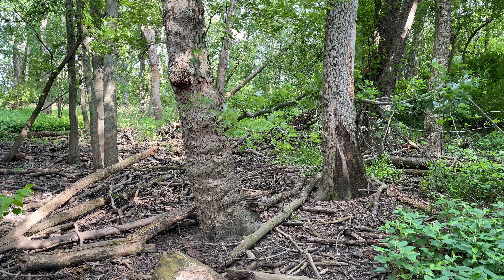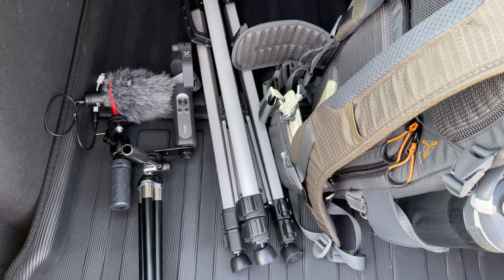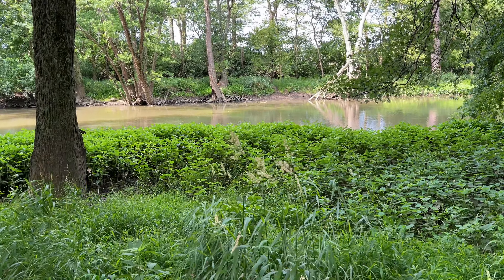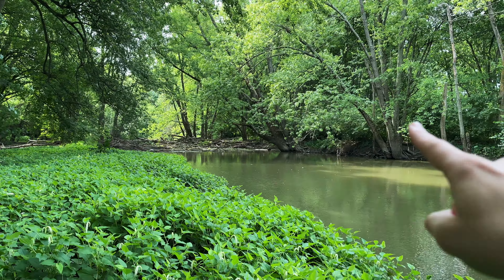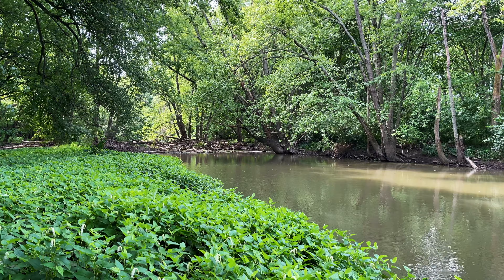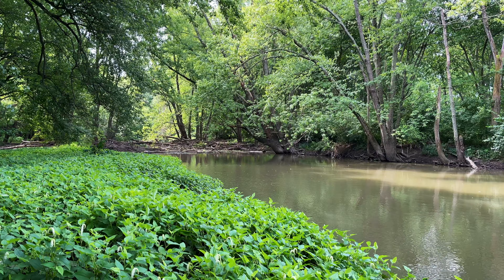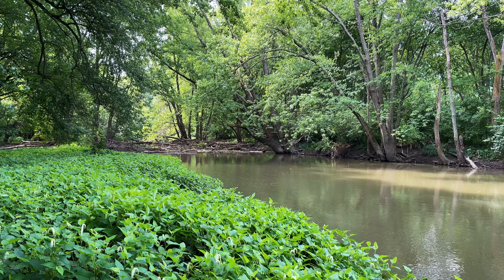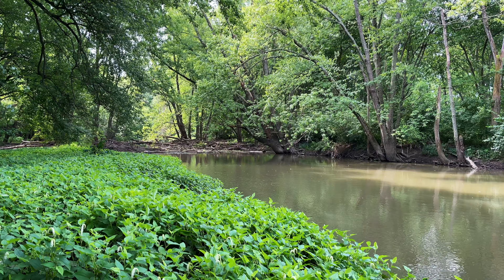LAST TIME with the D3100 | Landscape Photography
FINALLY caught a break in a string of bad weather to get out for some photos! With a new camera on the way this was the last time using my Nikon D3100 as the primary camera for a photoshoot, which was bittersweet in a way.

I was very happy with this location and the photos and will definitely have to revisit with the new camera (and some bug spray which sadly I forgot).

00:00 Intro
01:56 Hiking
03:12 Finding a composition
06:38 First photo
08:44 Remarks about the D3100
10:52 Changing subjects
13:37 Second photo
14:31 Outro
16:09 Photographs

Camera - Nikon D3100 (discontinued)
35mm lens
18-55mm lens (updated version)
55-200mm lens (updated version)